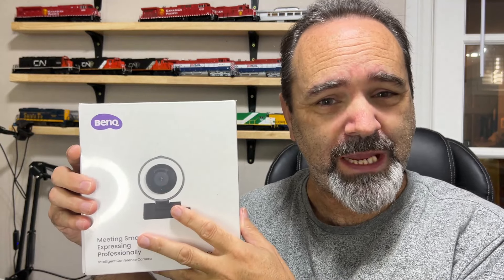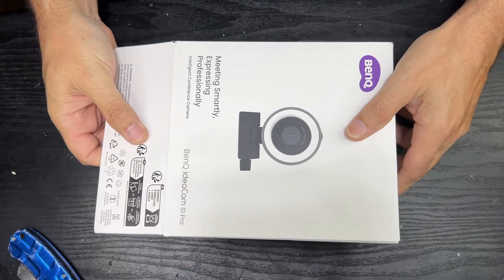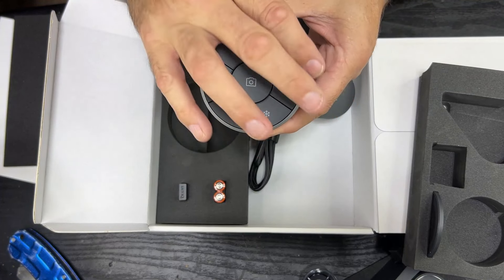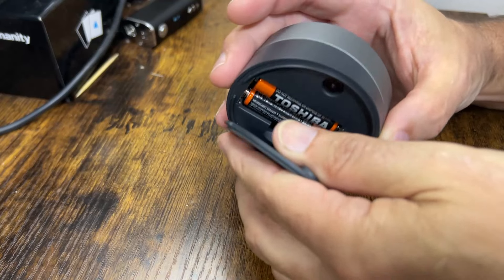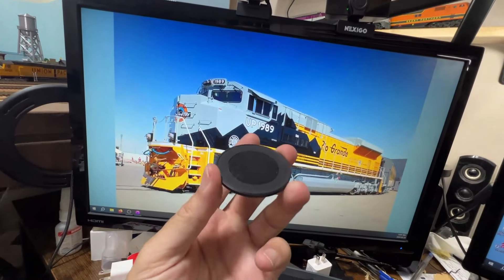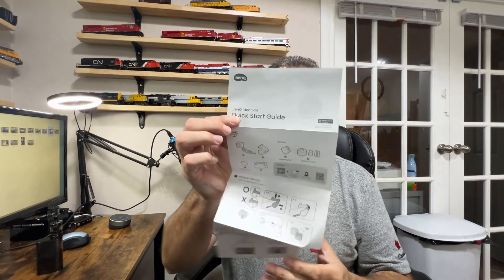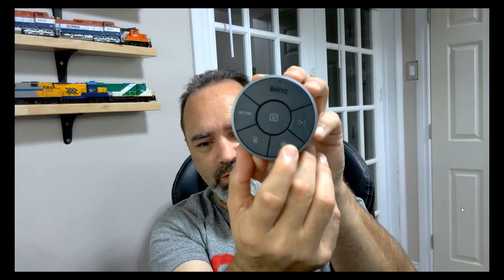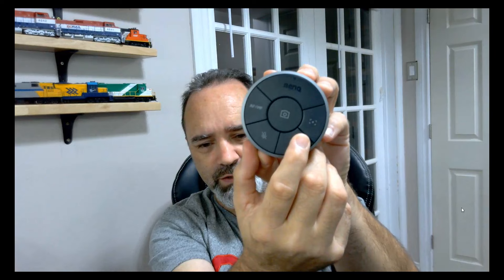Brutally Honest Review! - BenQ ideaCam S1 Pro and Live Demo Webcam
I wanted a web cam for making close up live videos of Locomotive repairs. BenQ reached out and offered me one. But is it worth the rather large price tag? You be the judge.

Amazon Wish List

Amazon product page (US)

Macro Webcam, Webcam for demonstration